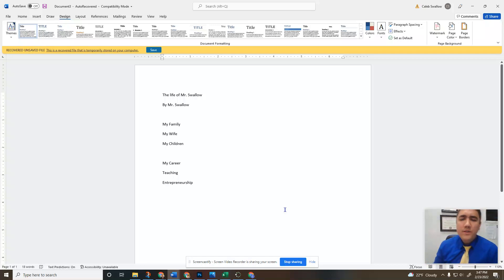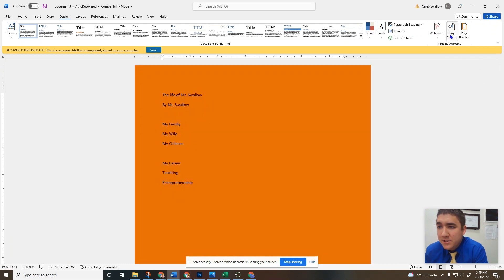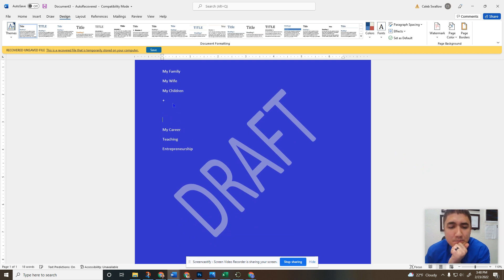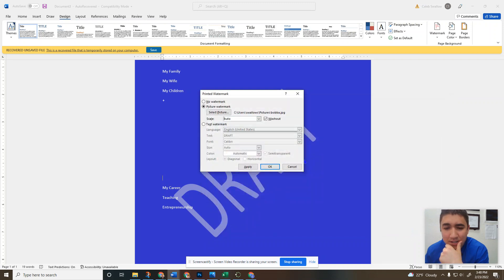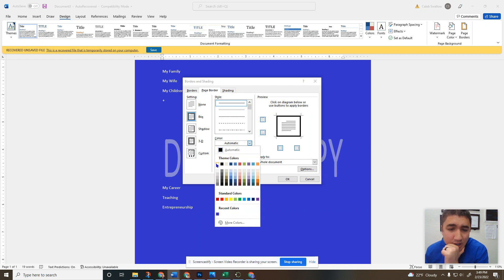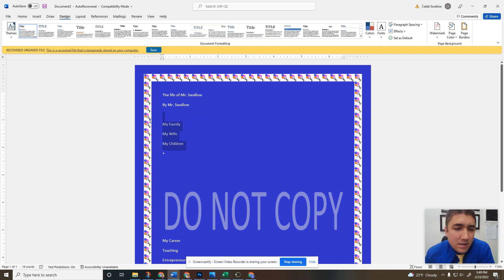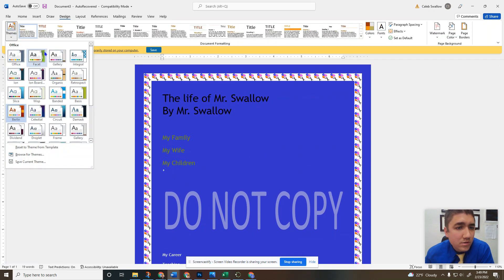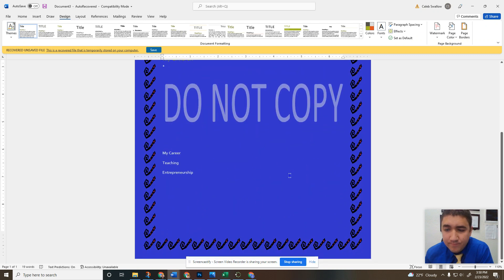Microsoft Word -- Design Tab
Exciting STUFF ! :)